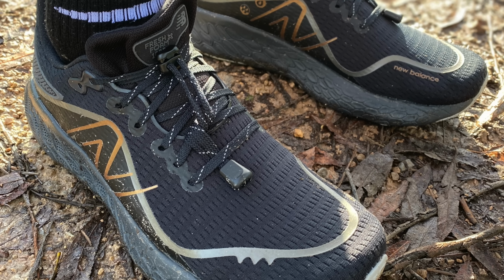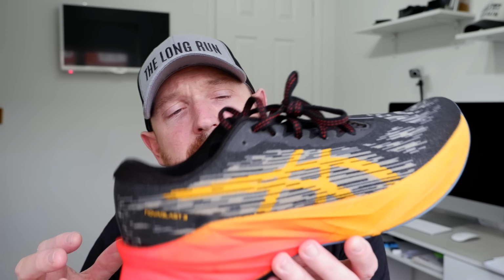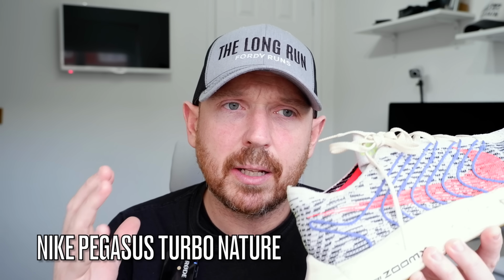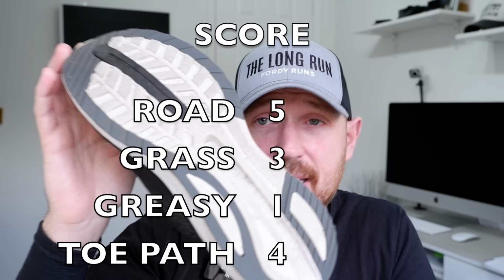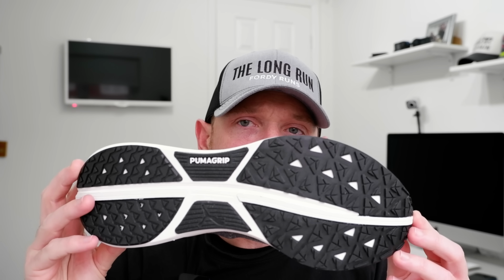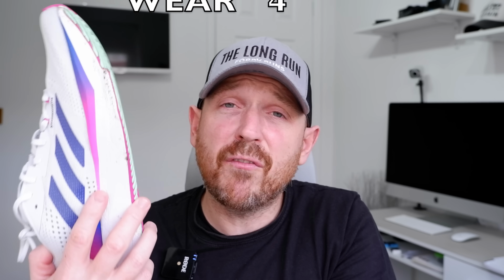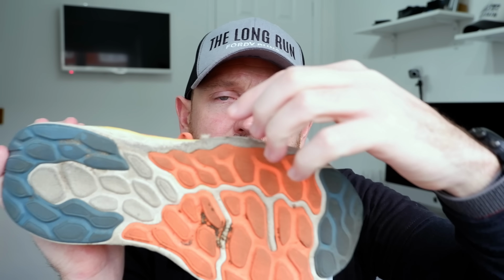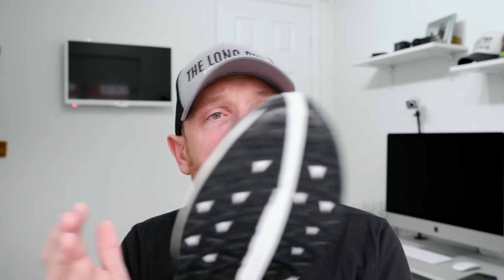Unveiling the Best Outsole for Long-Lasting Running Shoes!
Running shoes come with a variety of different outsole materials, but which is the best for long-lasting running? In this video, we'll share with you our favorite outsole for long-lasting running shoes, and why it's the perfect choice for runners who want to stick to their shoes for longer!

If you're looking for the best running shoes out there, then be sure to check out this video! In this video, we'll share with you our favorite outsole for long-lasting running shoes. Not only is this outsole perfect for runners who want to stick to their shoes for longer, but it's also ultra-durable and resistant to wear-and-tear. So whether you're a beginner or

FAST FORWARD
0:00 Intro
2:49 Scoring System
4:24 Brooks
5:28 Asics
7:34 Nike
8:32 Saucony
10:16 Reebok
11:00 Puma
12:47 Skechers
14:26 New Balance
16:29 Winners & Conclusion